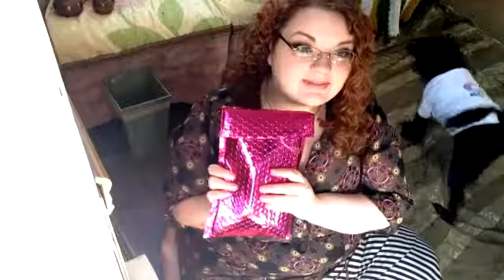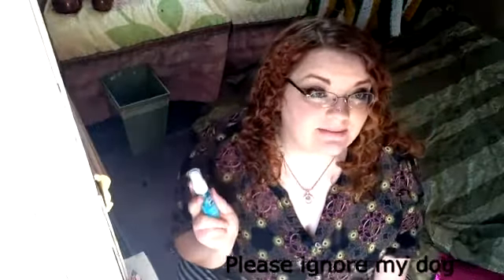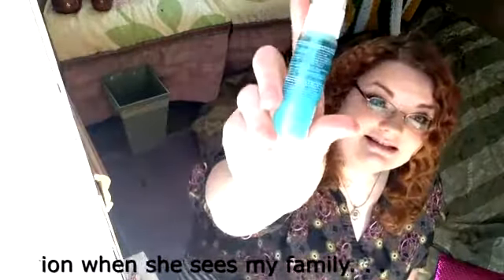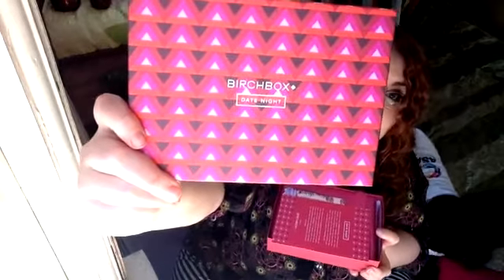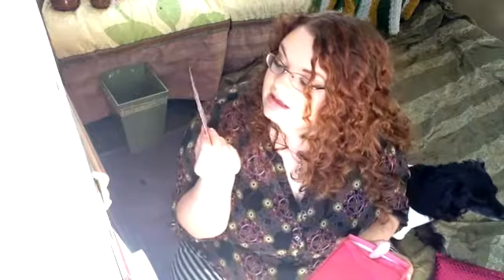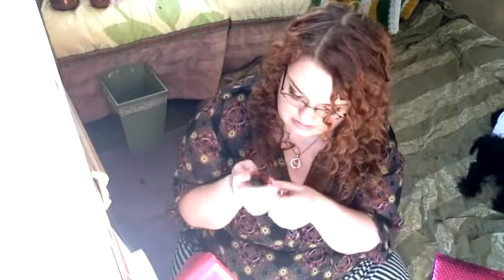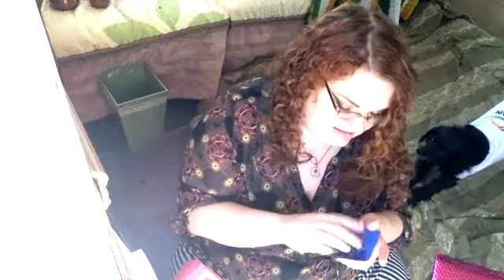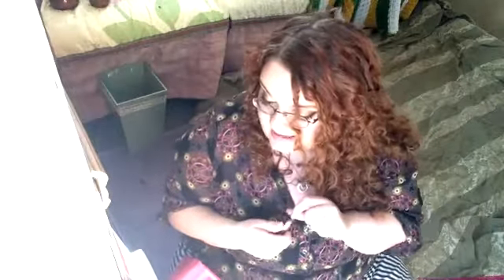February 2016 Unboxings! (Ipsy & Birchbox)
Nico Unboxes her Ipsy and Birchbox for February! Nico waited 2 weeks for Christy and Ambelina to both be available to film this Ipsy and Birchbox Unboxing and between weather and schedules it didn't work out, though Christy did stop by to help clean with her fiancee Shane while Nico was filming! Christy Went home with the tre'StiQue Baby Blush Stick in Bora Bora Coral out of the Ipsy Box, and from the Birchbox she took home Catherine Malandrino Romance de Provence Eau de Parfum, Whish Renewing Mud Mask, and the amika Bombshell Blowout Spray. (Nico doesn't heat style.)

Ipsy Selections:
*Note: codes are time limited.

Birchbox Selections:
Cynthia Rowley Beauty Brightening Illuminator ($28 for the full size)
amika Bombshell Blowout Spray ($24 for full size)
Obsessive Compulsive Cosmetics Lip Tar Liquid Lipstick in Strumpet ($16 for full size)
Catherine Malandrino Romance de Provence Eau de Parfum ($80 for 1.7 oz. full size)
Whish Renewing Mud Mask ($44 for full size)

Nico's Snapchat: nicocoer